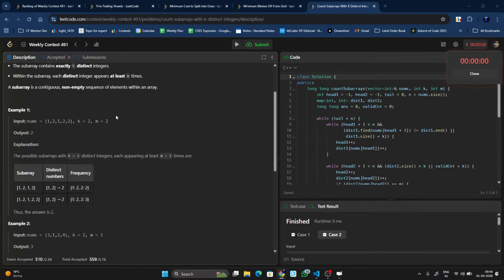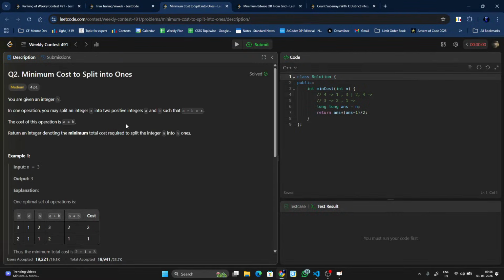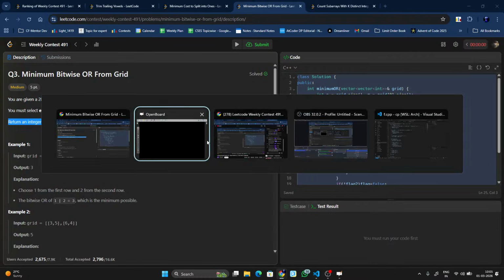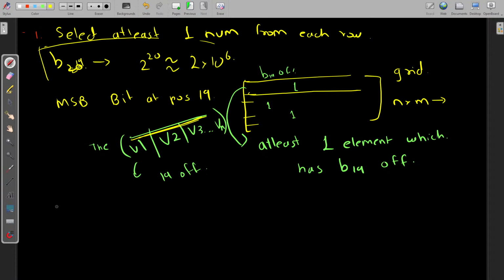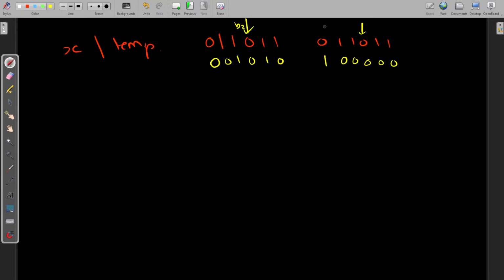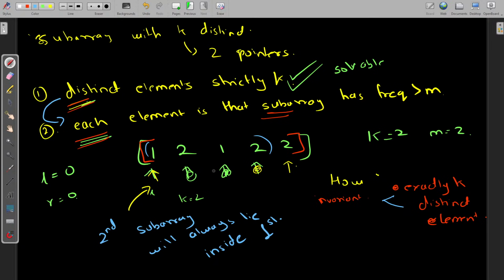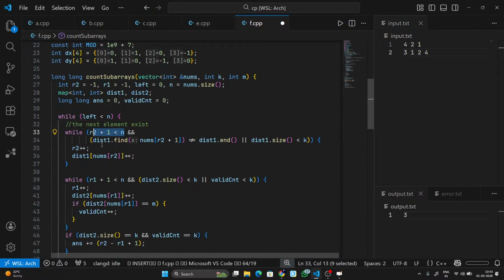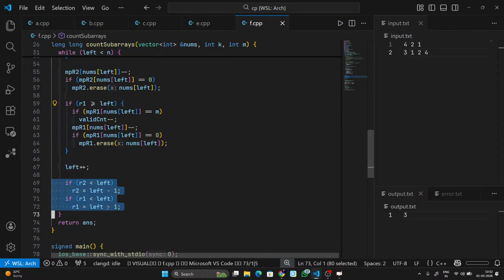Leetcode Weekly Contest 491 | Video Solutions (A - D) By Aftab | Codehurdle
In this video, we bring you the complete editorial and solutions for LeetCode Weekly Contest 491 — breaking down every problem with clear logic, smart observations, and optimized approaches so you can learn faster and code smarter even under contest pressure.

🔥 Full LeetCode Weekly Contest 491 – Editorial & Solutions
🔥 Step‑by‑step explanation of each problem
🔥 Intuition → brute force → optimized approach
🔥 Key patterns, tricks & observations used in contests
🔥 Clean, efficient code with time & space complexity
🔥 Tips to improve your contest strategy

Never miss LeetCode, Codeforces, and CodeChef contest editorials!